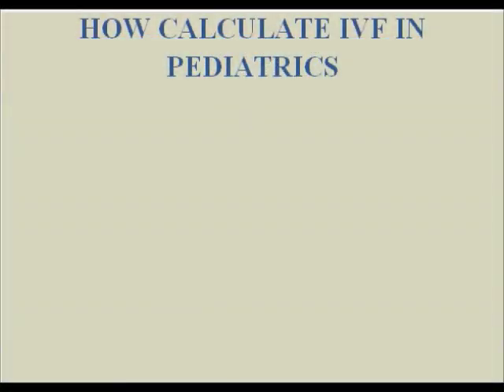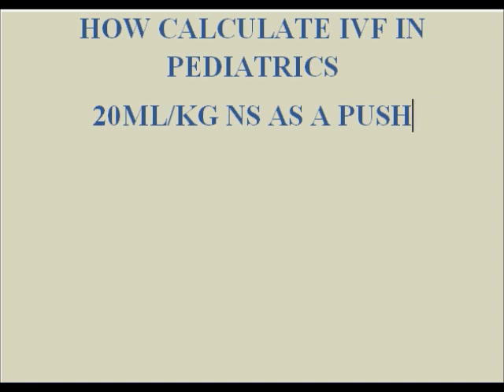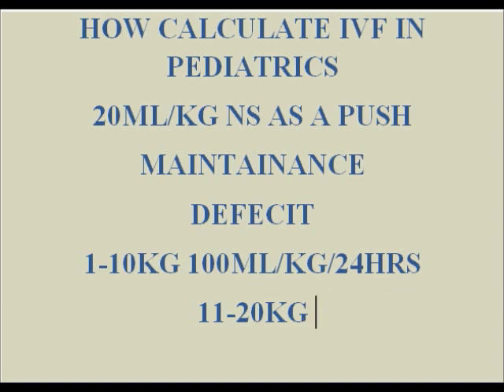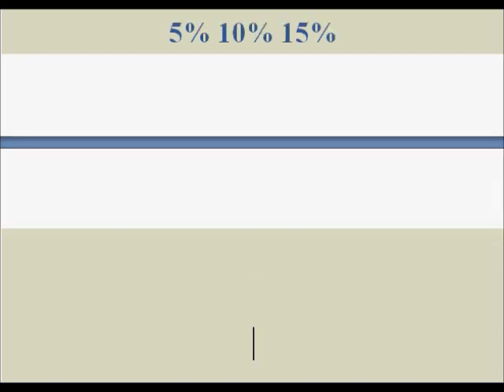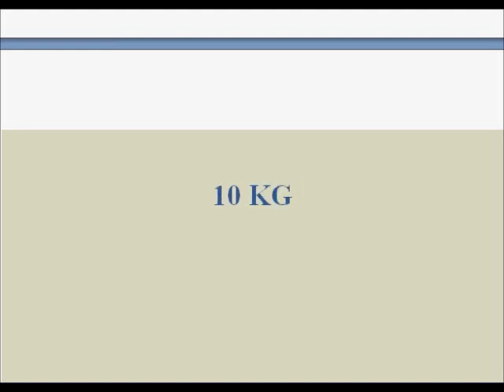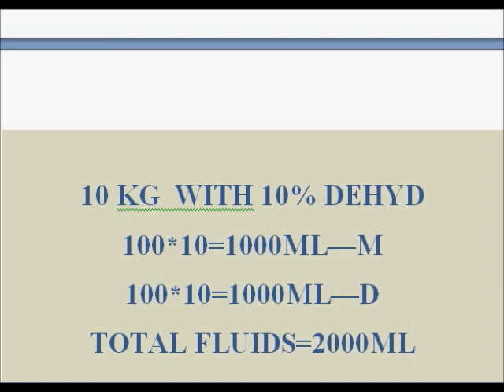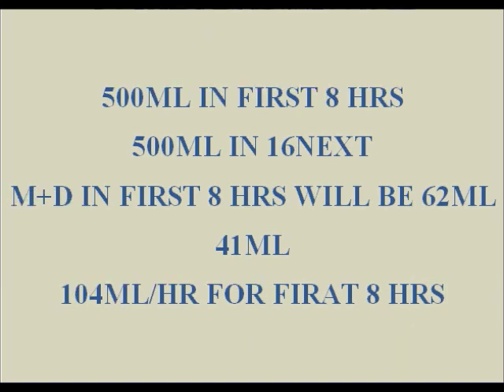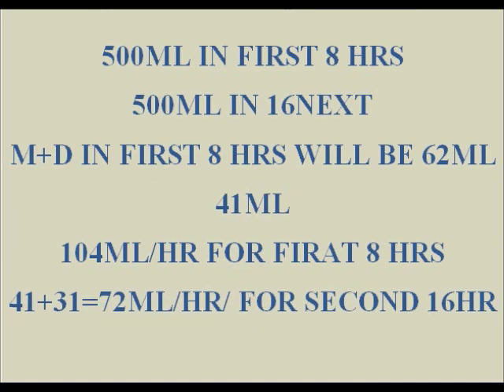iv fluids calculation... easy way